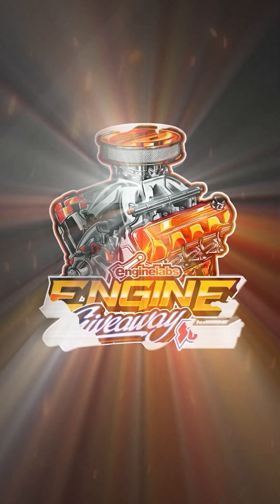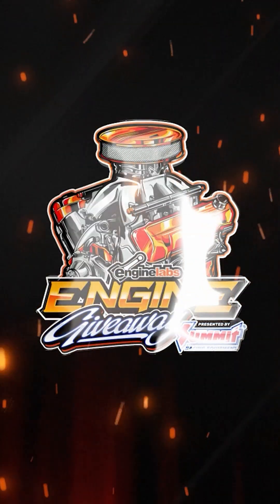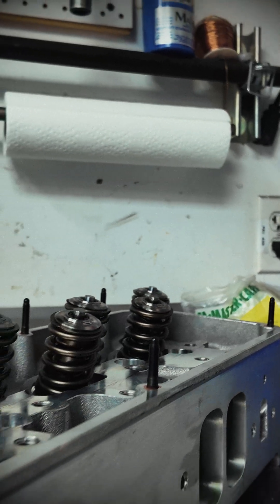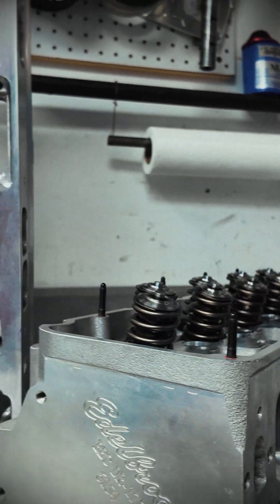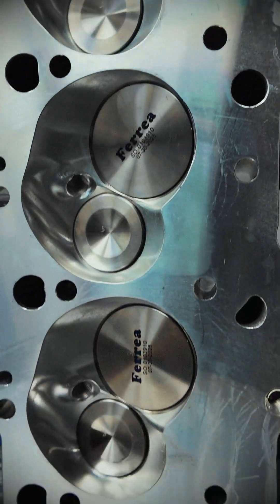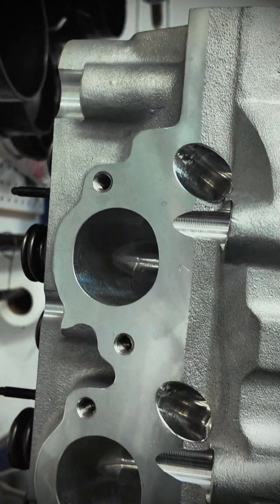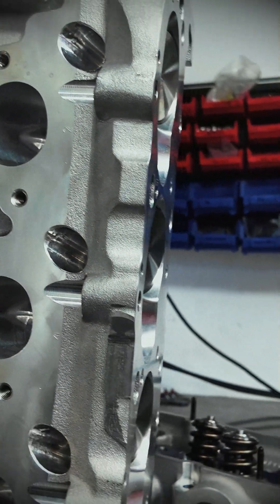Pat Musi Explains How The Edelbrock DR-17 Heads Came To Life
A 1,000-horsepower big-block starts with the right cylinder heads 💪
Pat Musi walks through the development of Edelbrock’s DR-17 heads — and we’re giving away an engine using a set ported by Musi, with the help of Summit Racing.